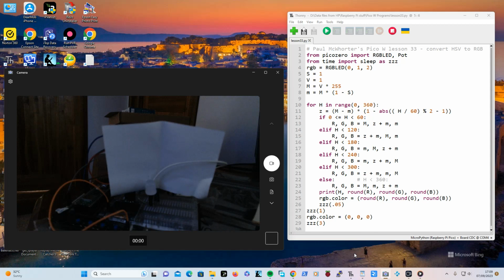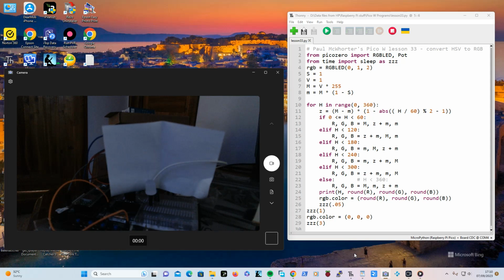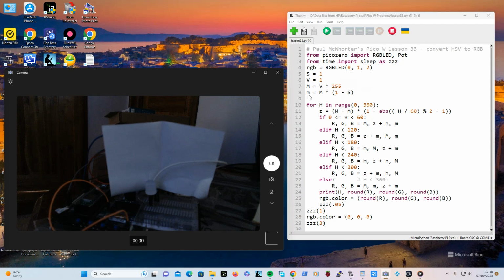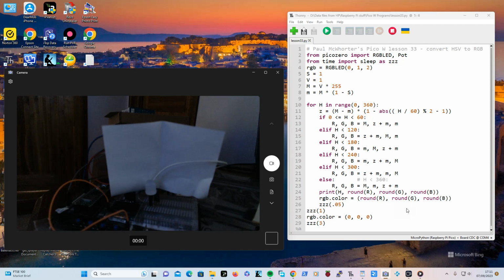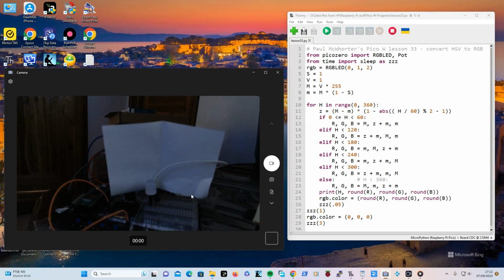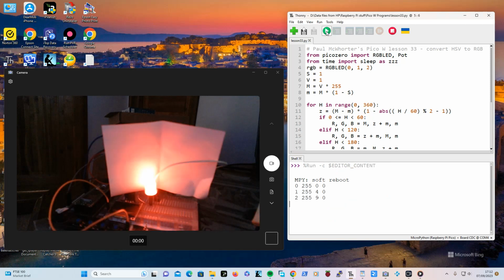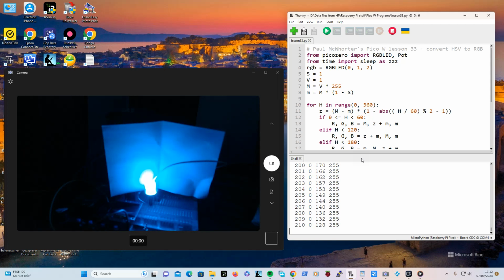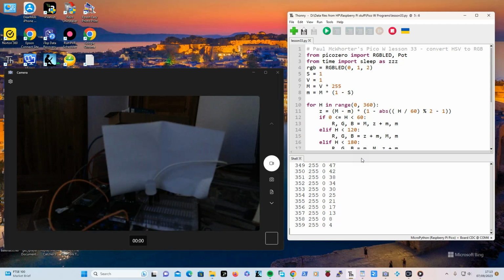My solution to Paul McWhorter's Pico W Lesson 33 - Convert colours from HSV format to RGB fomat.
I'm using picozero to make everything super-easy.